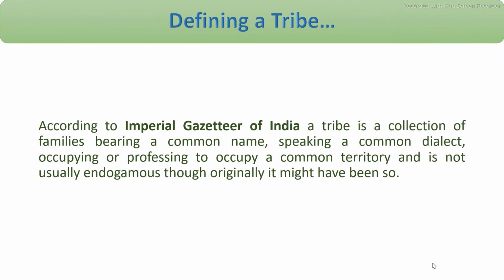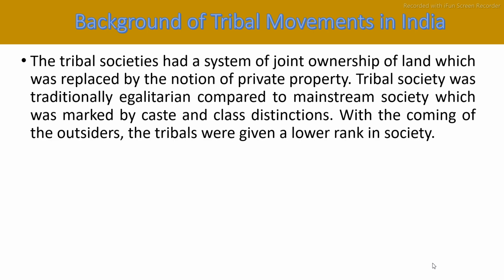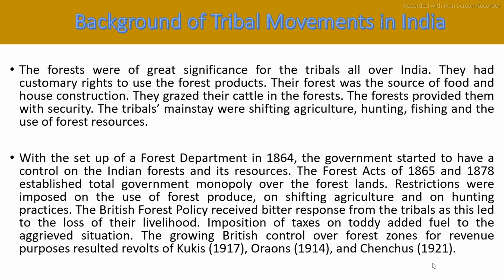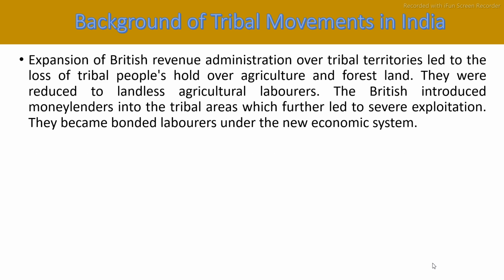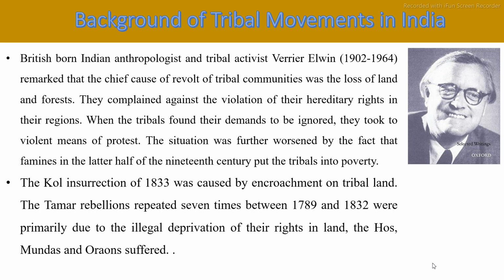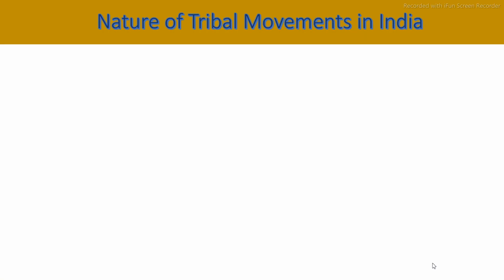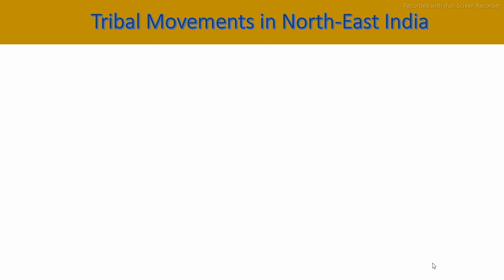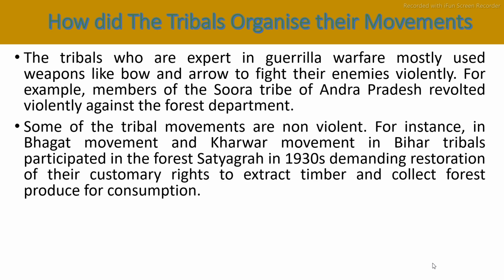Nature of the Tribal Movements in India